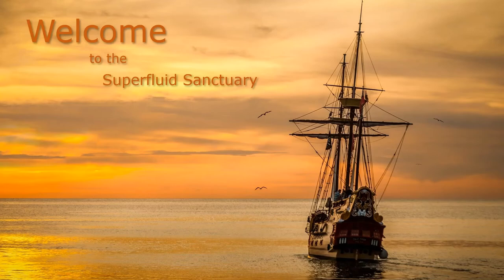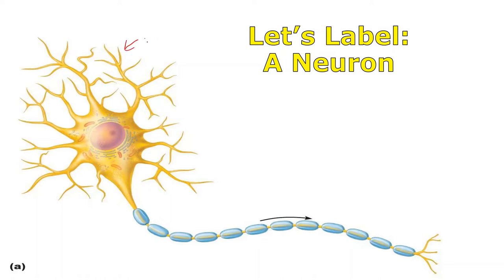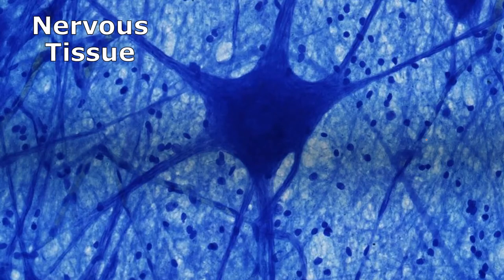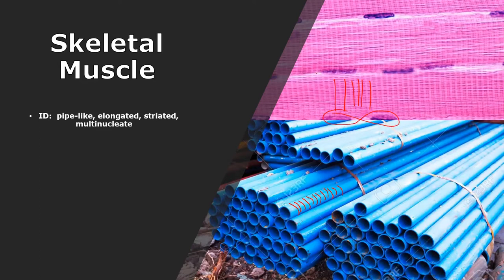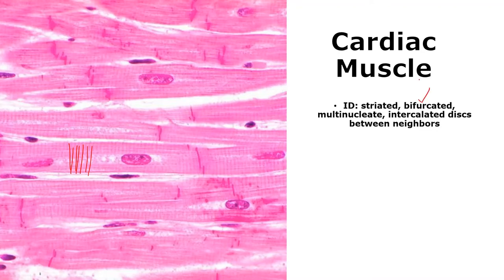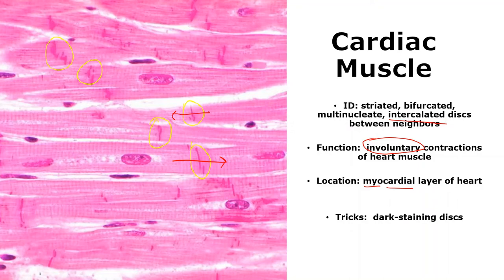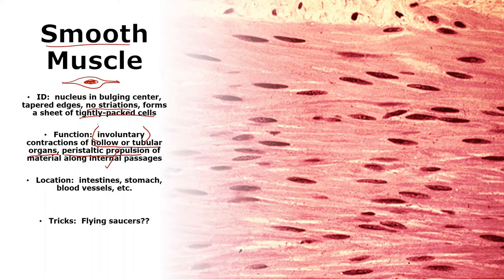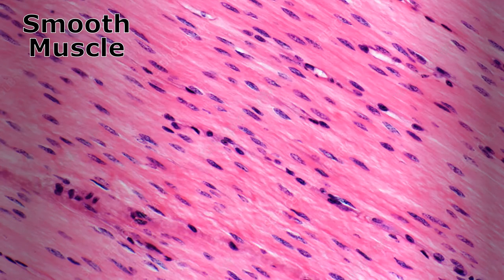Anatomy & Physiology HELP! -- Study Session #36 -- Histology: Muscle and Nervous Tissue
In this video, I'll be looking at the major tissue types that fall under the umbrella of MUSCLE TISSUE and NERVOUS TISSUE.  I'll show multiple images of each type and share tips and tricks to IDENTIFY the tissues and drill on the FUNCTIONS and LOCATIONS of each type.